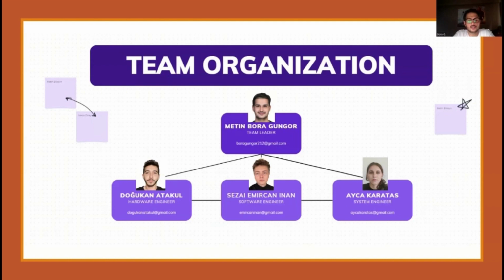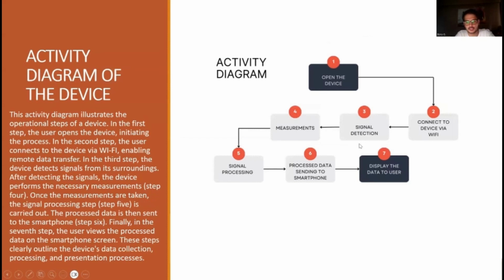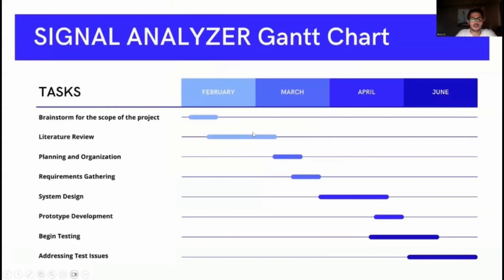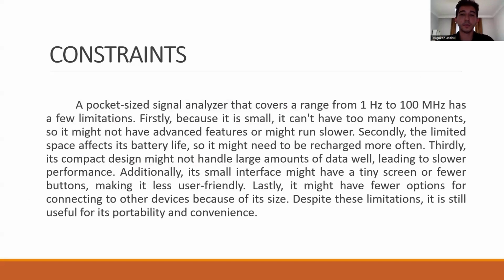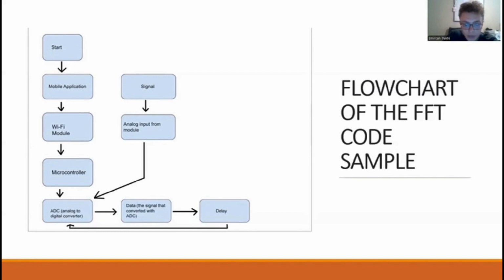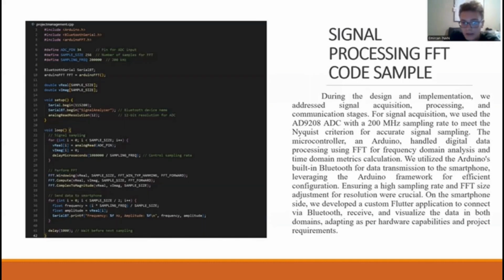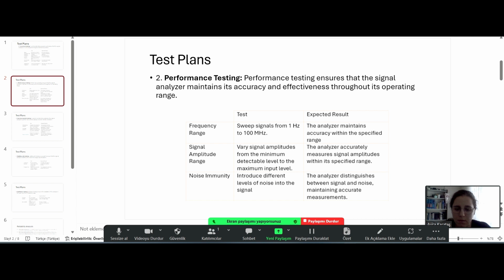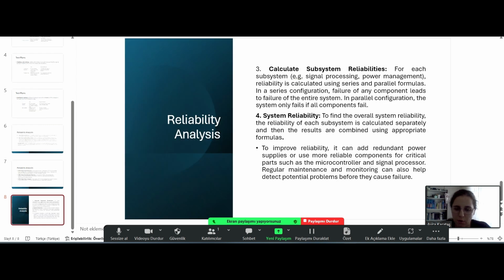EEE392 PROJECT MANAGEMENT COURSE - FINAL PRESENTATION - GROUP 28 - FİNAL VİDEO